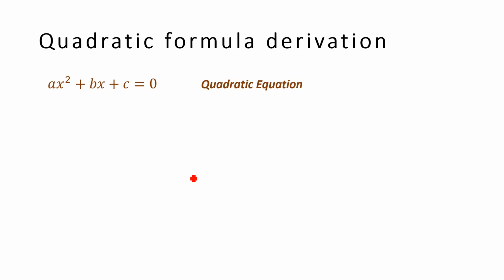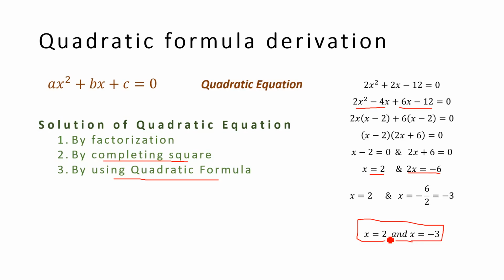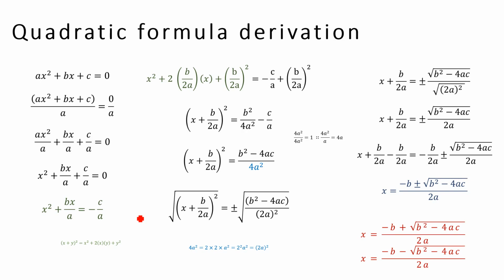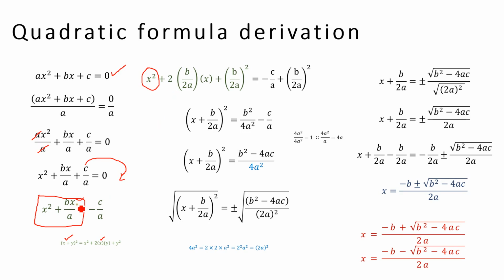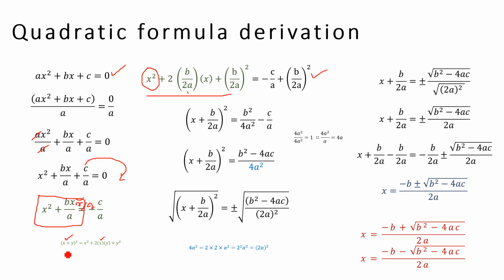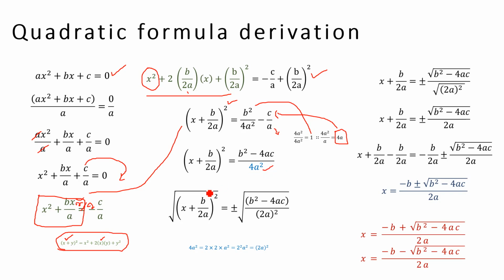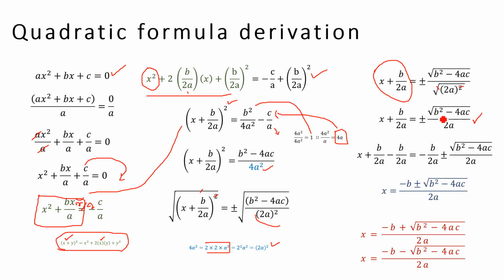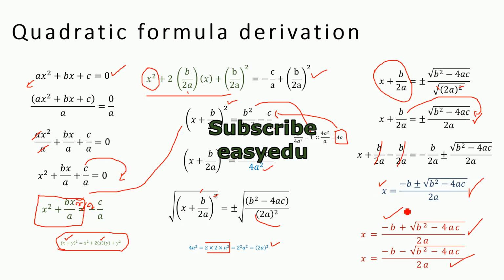how to derive quadratic formula by solving quadratic equation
how to derive quadratic formula from quadratic equation
In this video, we’ll take you through the complete derivation process, explained in clear and straightforward language. Whether you’re tackling high school math or exploring advanced concepts, this guide is designed to make the quadratic journey simple and enjoyable. Perfect for students, teachers, and math enthusiasts, this is your chance to truly understand the roots of mathematics. Let’s decode the mystery together!